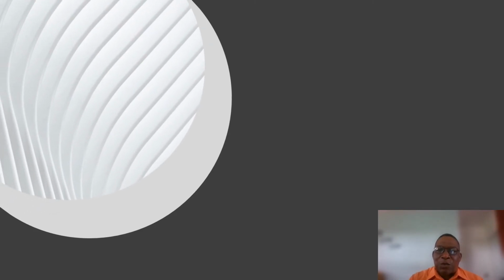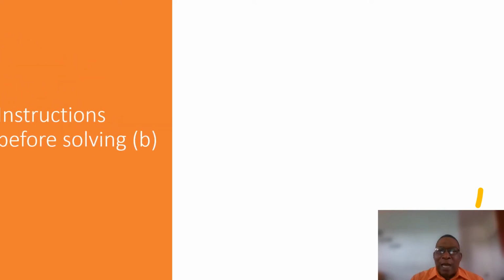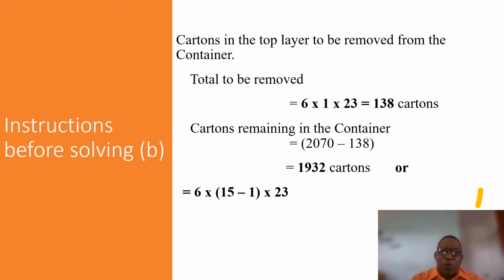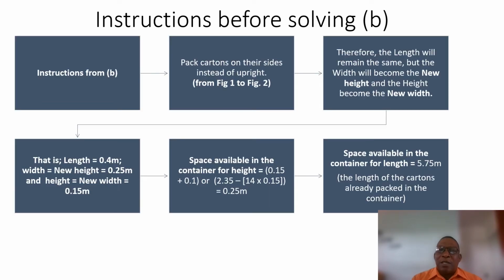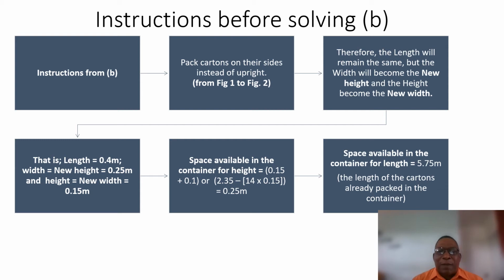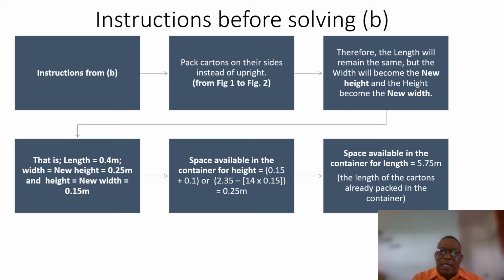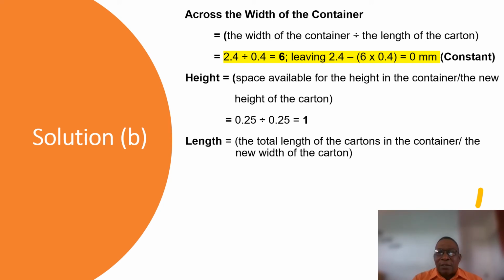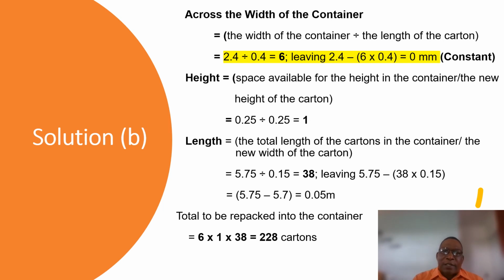Realistic Scenarios Part III B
In this video the question continues with the packing instruction to first remove the cartons on the top layer from the Container. Then repack them on their sides; the video Explanation of the instructions given in Part (b) of Realistic Scenarios Part III B (Fig. 1 & Fig. 2) breaks down these instructions.